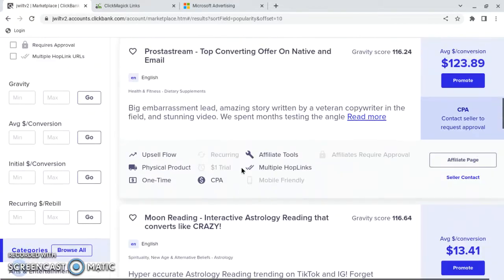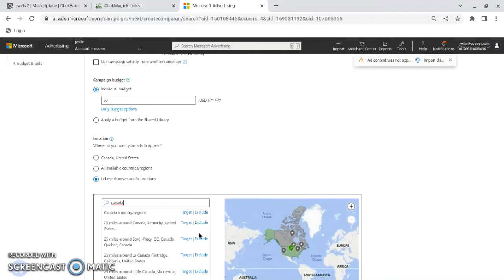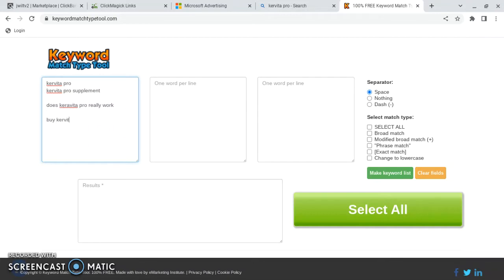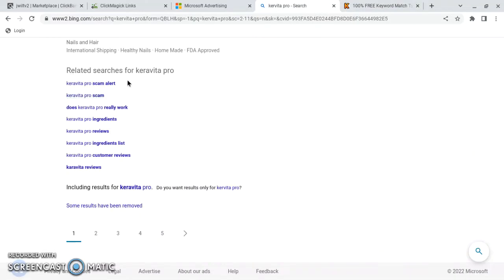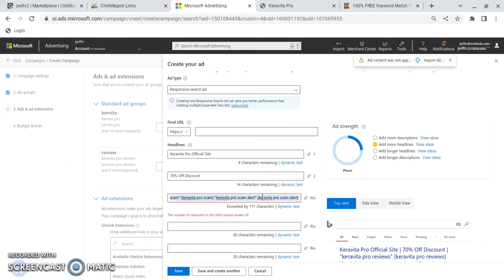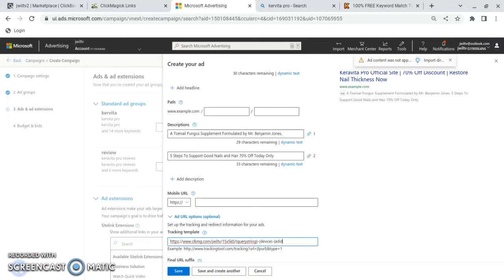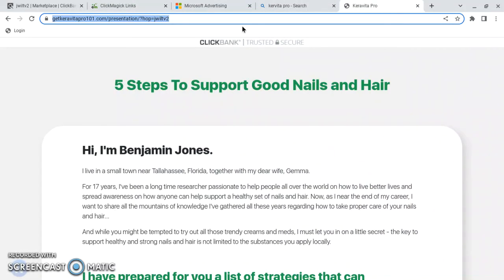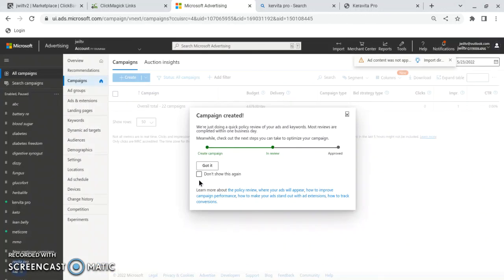How To Make Money On Click Bank Without Website With Microsoft Ads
How To Make Money On Click Bank Without Website. Easy way to get started earning $$$. Full step by step campaign set up.